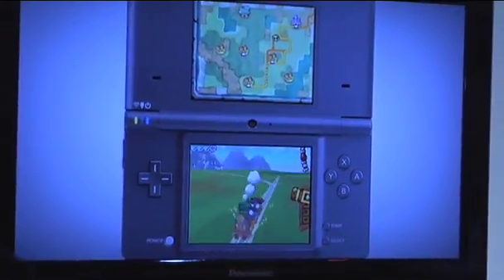E3 2009: The Legend of Zelda: Spirit Tracks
Nintendos new Zelda title for the DS, The Legend of Zelda: Spirit Tracks builds on the past titles and takes the series to a new level. It takes place 100 years after Phantom Hourglass and features a train as your main mode of transportation.